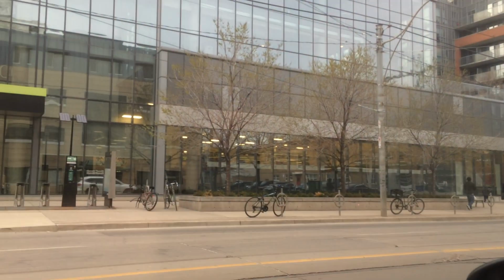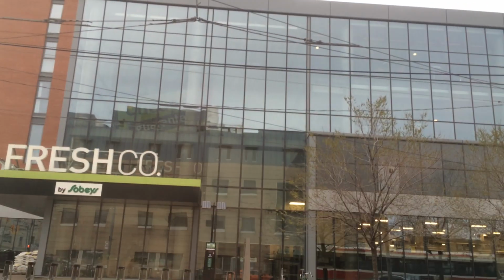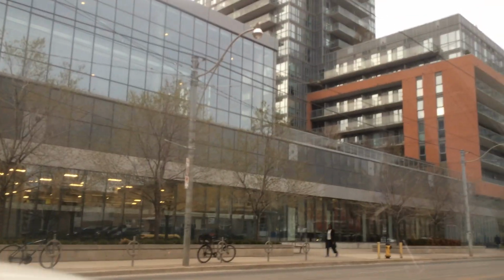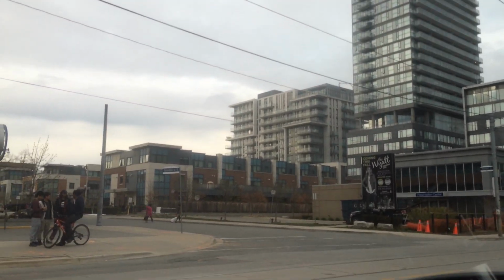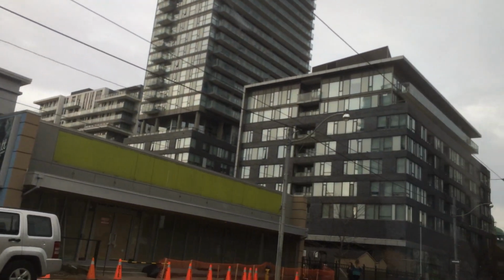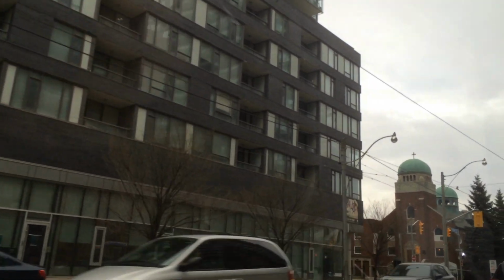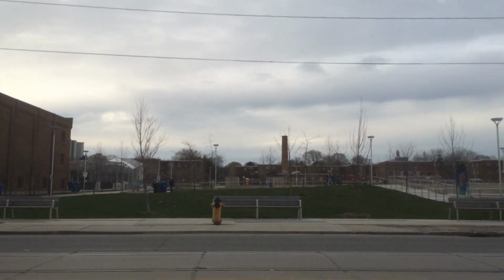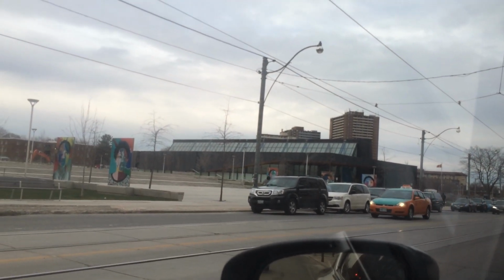Regent Park Condos In Downtown Toronto | by David Fleming